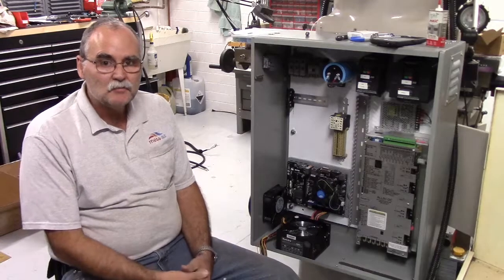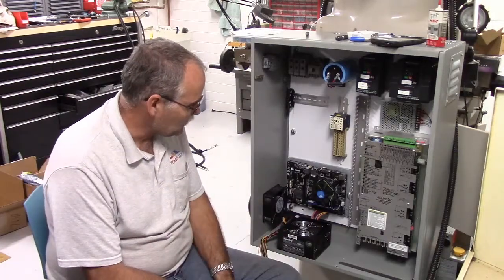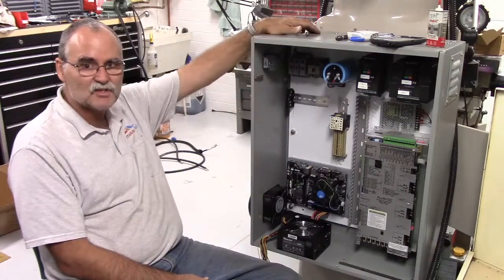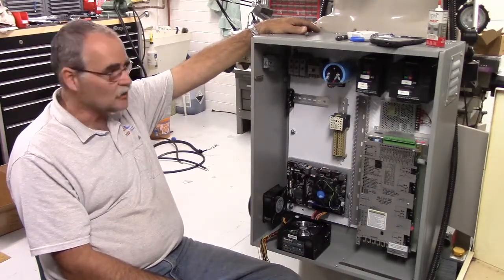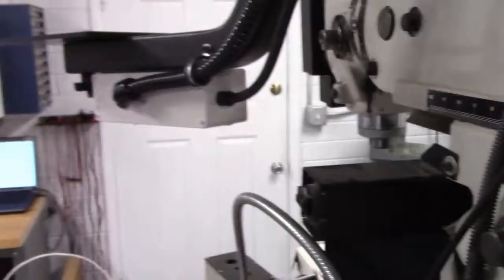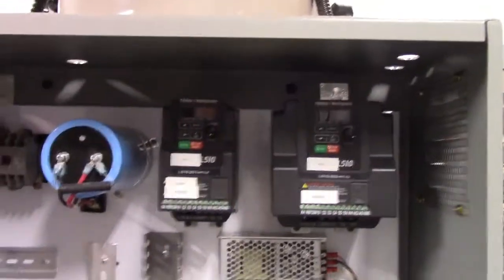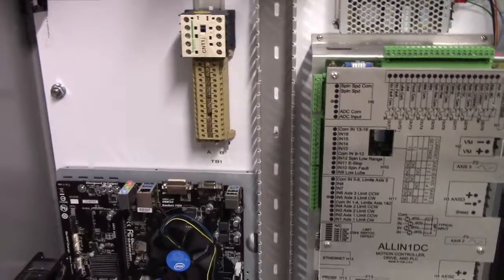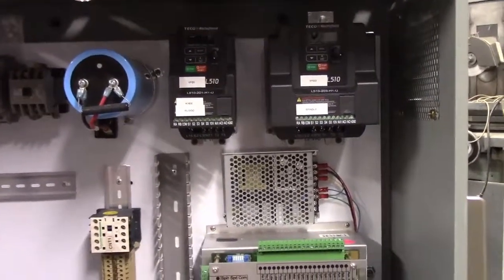Backpanel Part 2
Continuing on the control panel build for the CNC Mill Conversion with the Centroid All in One DC control conversion